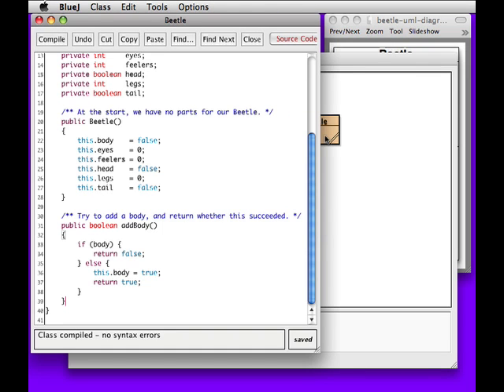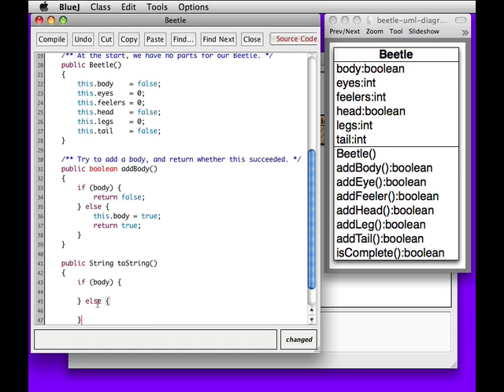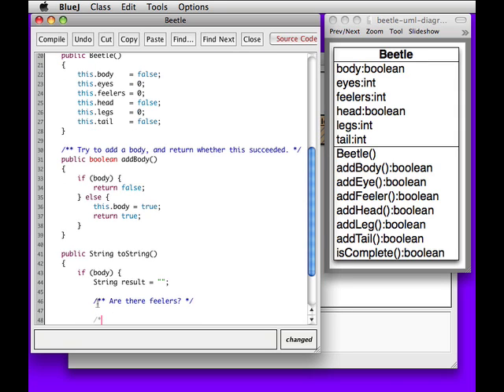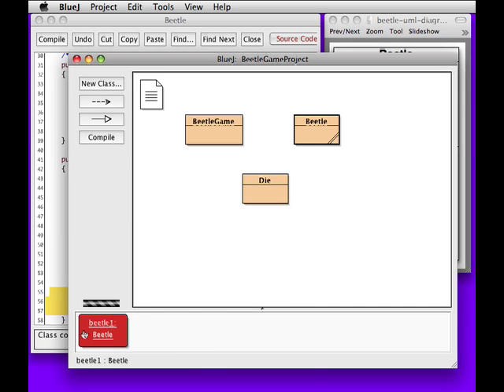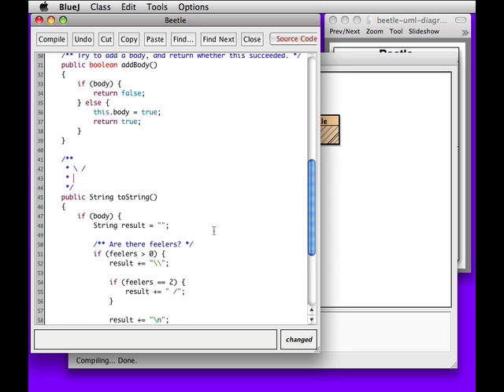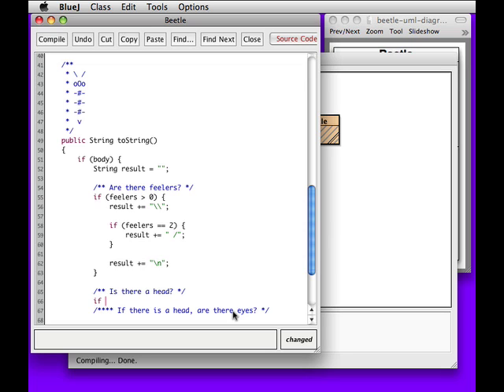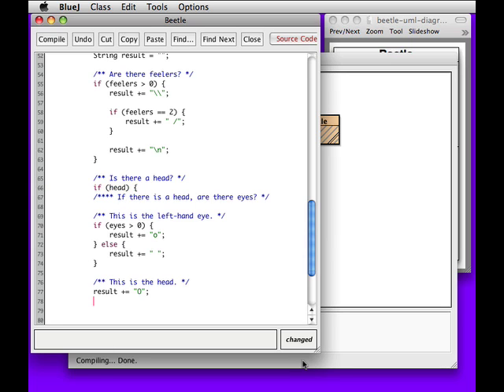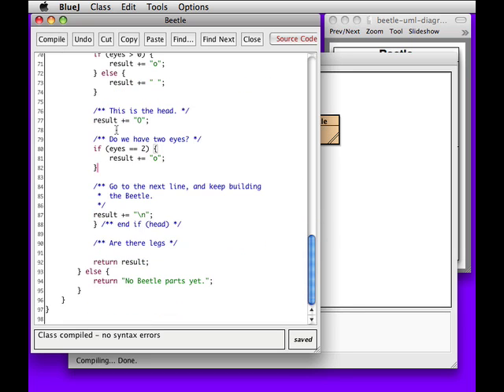Data Structures and Algorithms in Java: Pages 18-25, Part 3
An overview of the Beetle class.

This screencast was originally produced to support the Fall 2009 offering of CMPSC112 at Allegheny College. Made available under a Creative Commons SA-NC-ND 3.0 license.